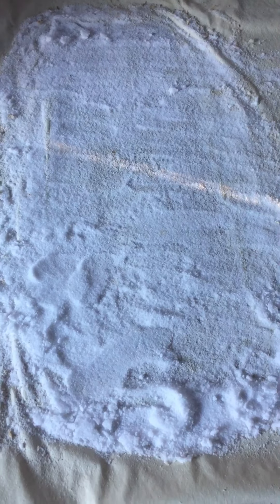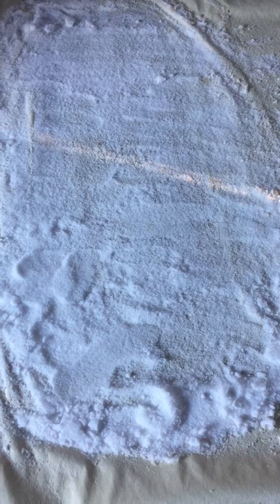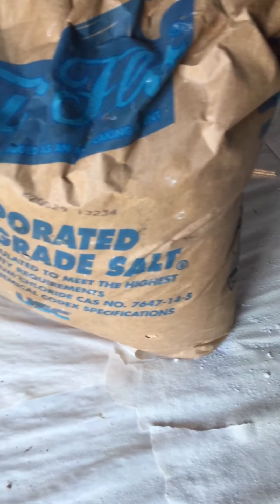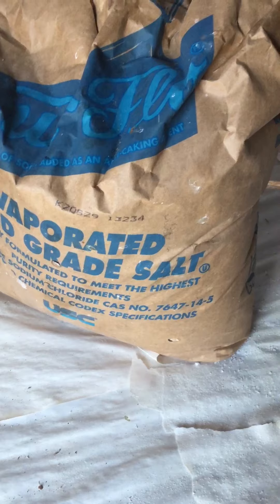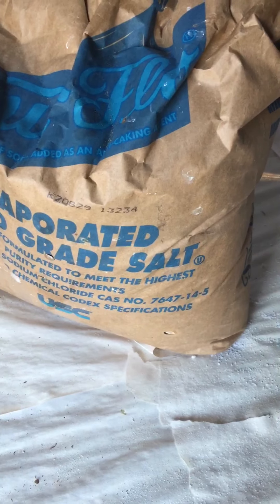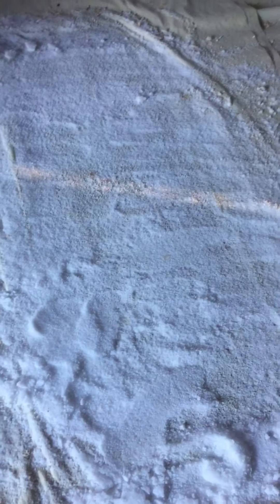How we make midland meat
Hog meat salt pork cured meat country food country cooking farm life farming agriculture in Tennessee hills and mountains old ways of living